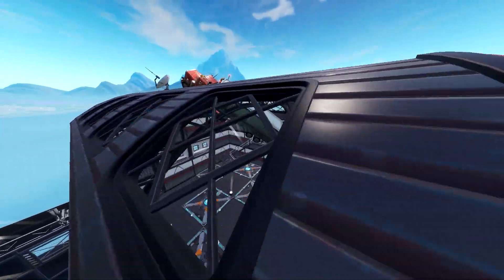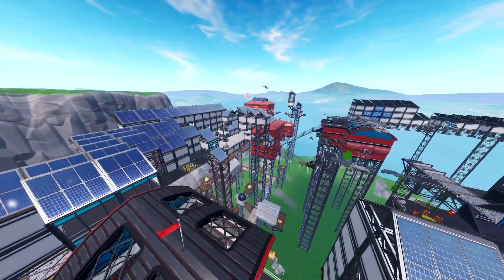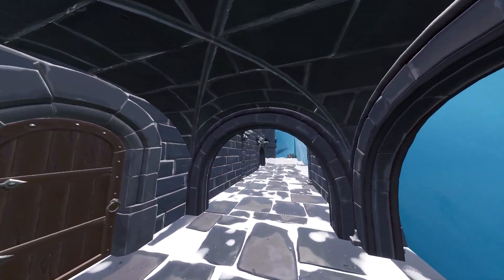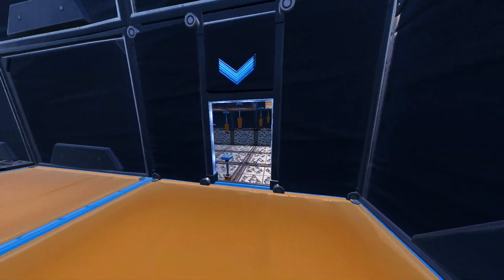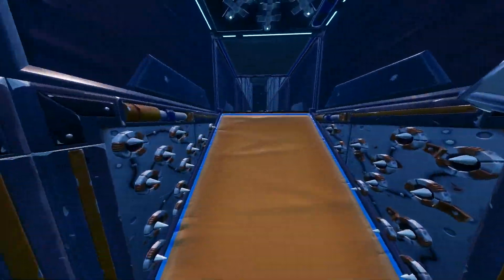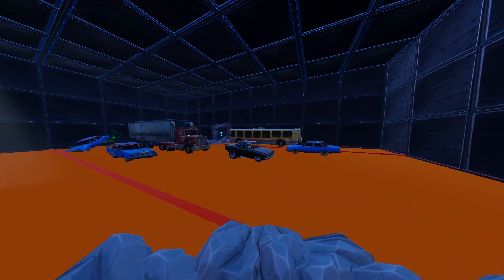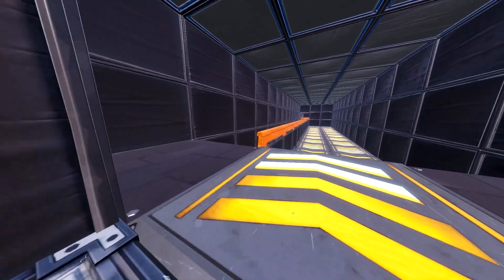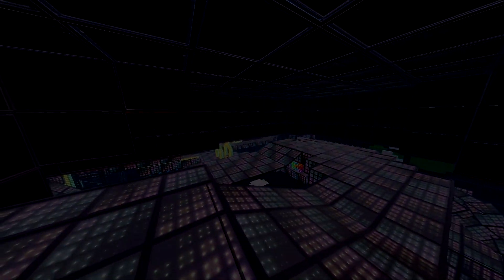TOP 7 Best PARKOUR Creative Maps In Fortnite | Fortnite Parkour Map CODES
So today I will take a look at the TOP 7 BEST PARKOUR MAPS in fortnite. There are so many fortnite maps, but the BIG question is, which ones are worth your time? So that’s why I made this video, in which I will showcase you only the best fortnite parkour creative maps with codes. Let’s take a look at the best creative maps in fortnite. All of this and much more you will be able to find in this awesome video. With that said, let’s get right into it …

(click this link on your phone)

The BATTLE IS BUILDING! Fortnite Battle Royale is the FREE 100-player PvP mode in Fortnite. One giant map. A battle bus. Fortnite building skills and destructible environments combined with intense PvP combat. The last one standing wins. Available on PC, PlayStation 4, Xbox One & Mac. Battle royale games are played between a large number of individual players or a number of small squads (typically up to four or five players). In each match the goal is to be the last player or last team standing by eliminating all other opponents. A match starts by placing the player-characters into a large map space which may have random distribution or allow players to have some control of where they start. All players start with minimal equipment, giving no player an huge advantage at the onset though games allow players to customize the appearance of their character. Randomly scattered around the map are weapons, armor, vehicles, and other items that are beneficial for combat and survival. Players need to search the map for these items while avoid being killed by other players. Equipment from eliminated players can be looted as well. The safe area of the map decreases in size around a randomly selected point throughout the match forcing surviving players into closer quarters and increasing the chance of player encounters.